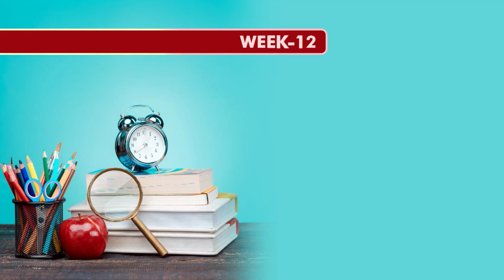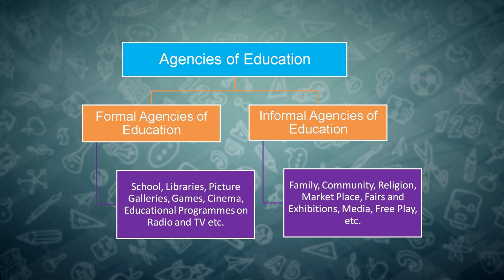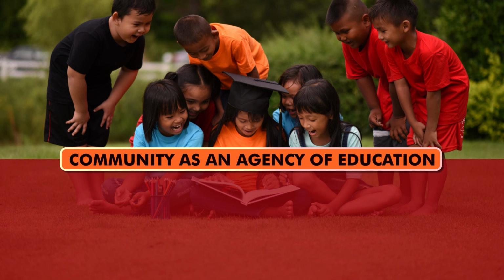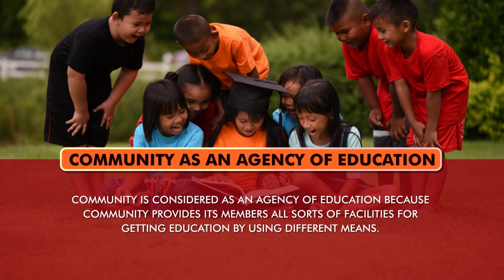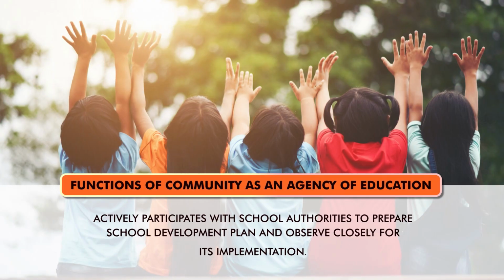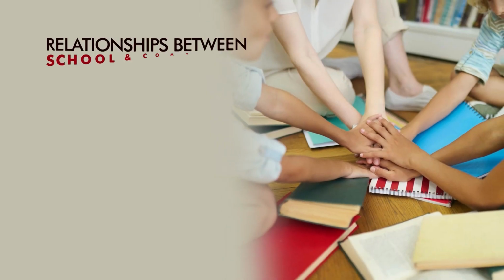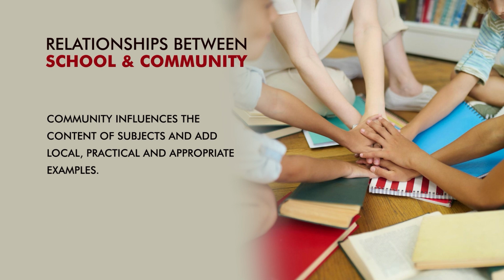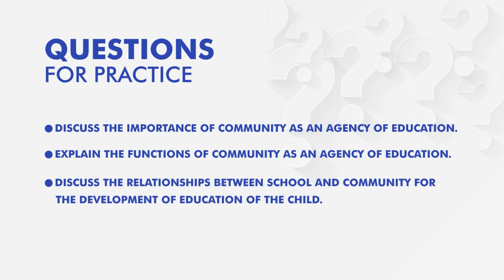Community as an Agency of Education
BES-122 Contemporary India and Education